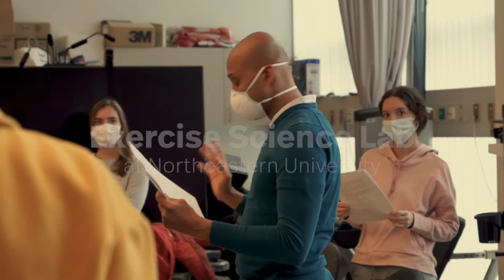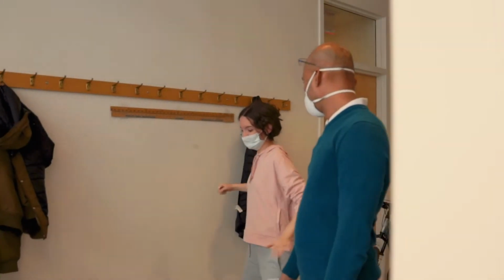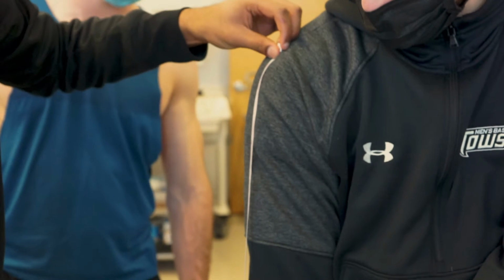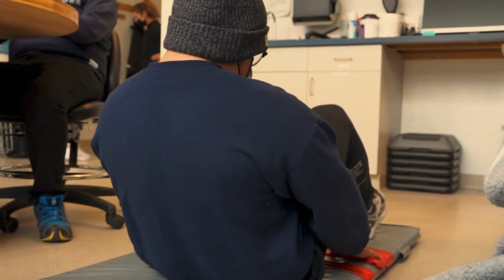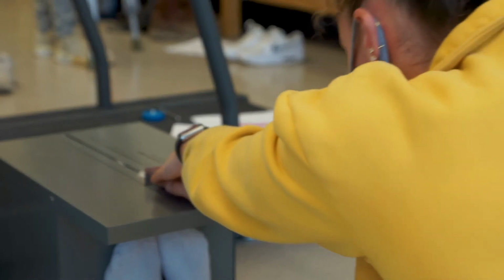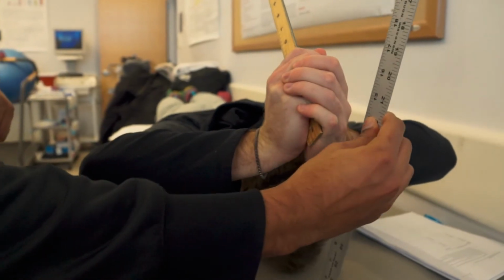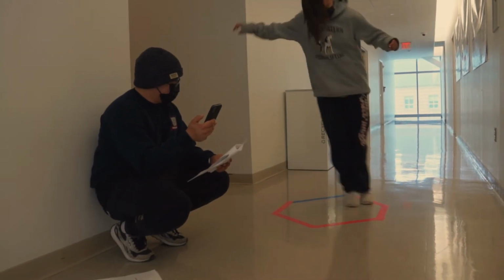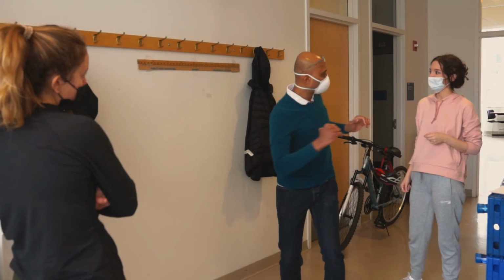Exercise Science Experiential Learning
This lab at Northeastern University in the Bouvé College of Health Sciences allows students to learn about their physical health in a hands-on setting. Hear from Associate Professor Dinesh John, PhD, as he reviews the unique, experiential learning opportunity this lab provides.